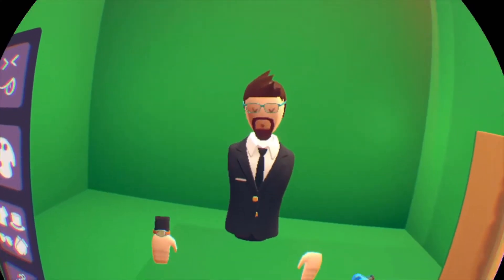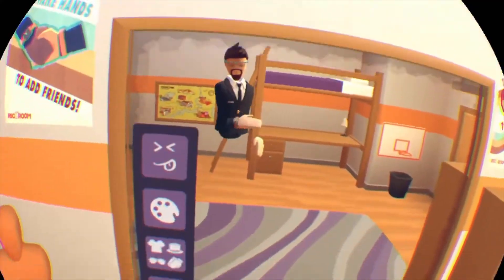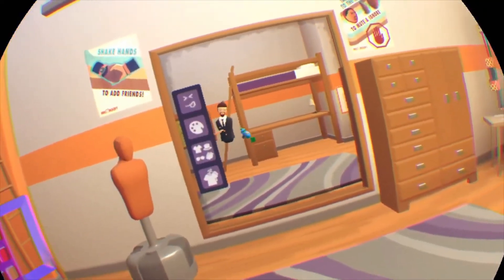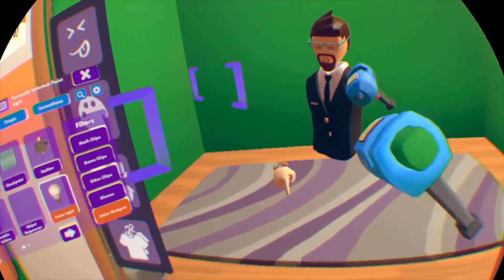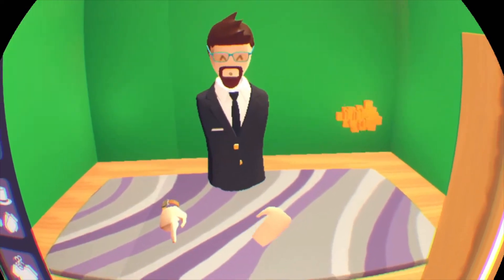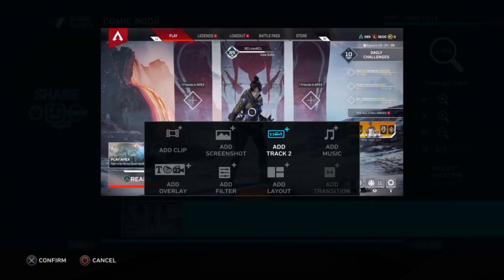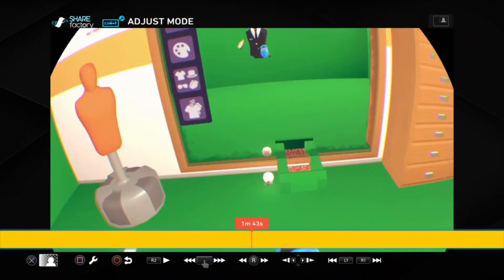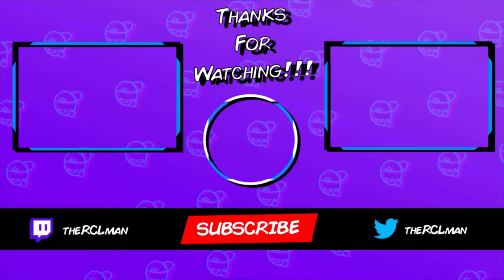How To Use Green Screen In Rec Room With Sharefactory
This video tutorial shows how to use a green screen using both Rec Room and Sharefactory.

I Do REC ROOM VR Streams Every Wednesday and Friday @ 11 pm EST